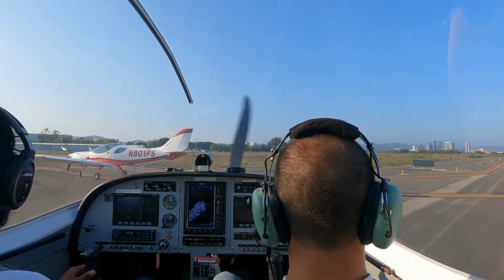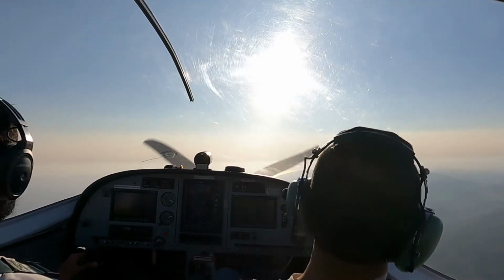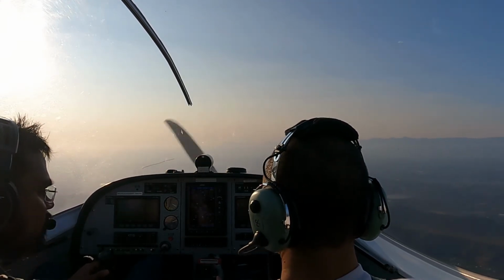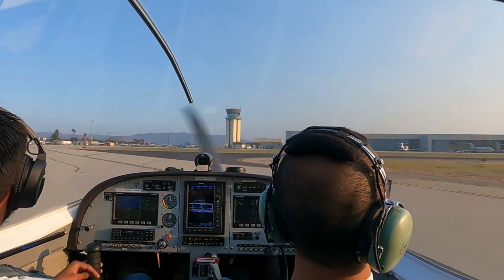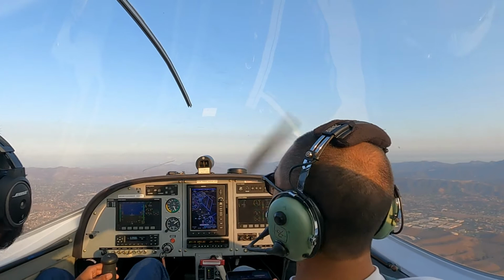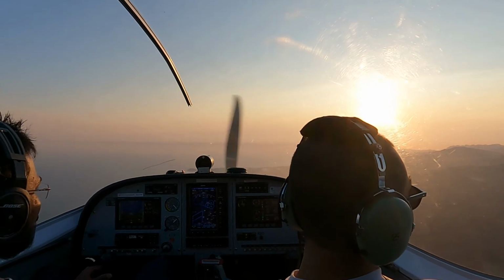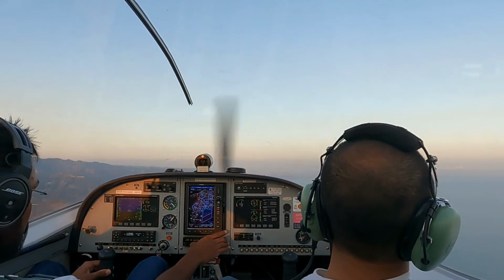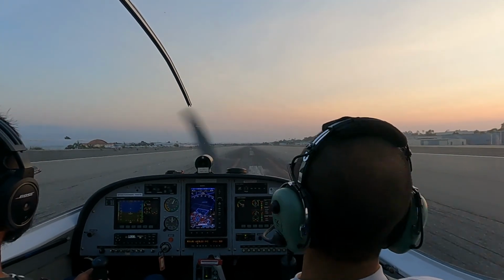Sunset Flight in a Sportcruiser - KSMO to KCMA